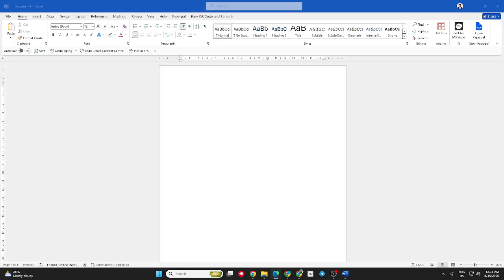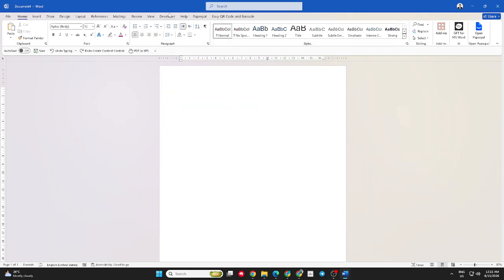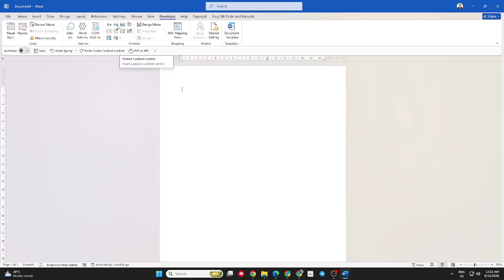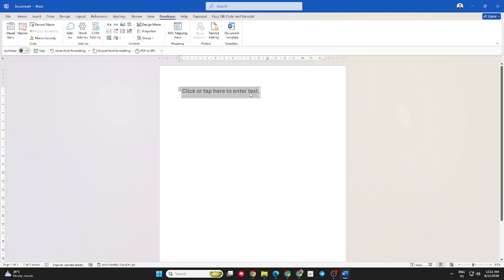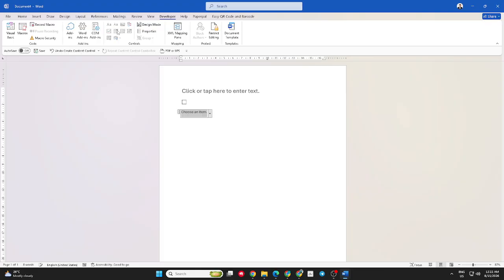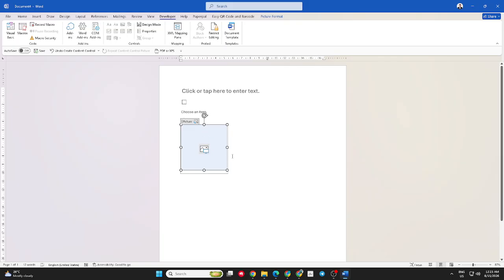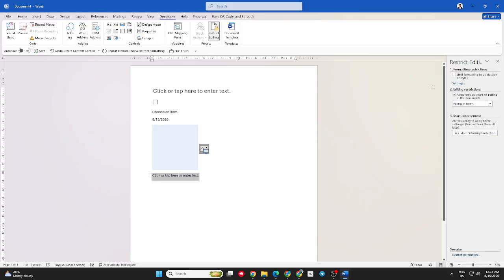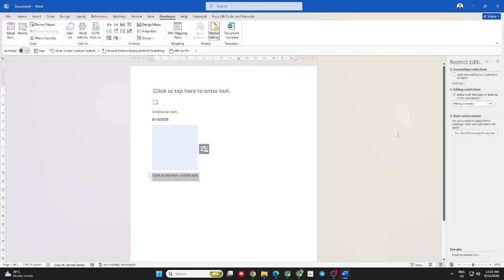How To Use The Content Controls Feature In A Microsoft Word | Document For Windows [2026 Guide]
Content Controls in your Word documents, enhancing both functionality and organization. Discover how this feature can streamline your document creation process, making it easier to manage and customize templates, forms, and structured content.

By the end of this video, you'll have a solid understanding of how to implement Content Controls in your documents, allowing you to create more interactive and user-friendly files.